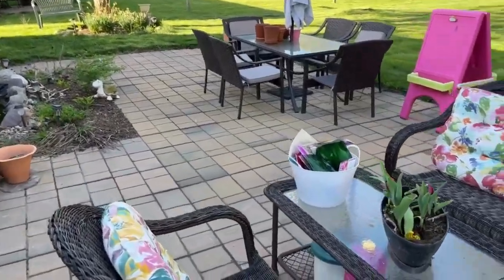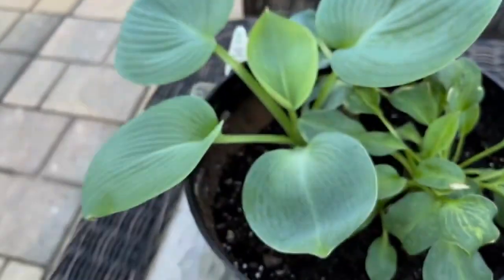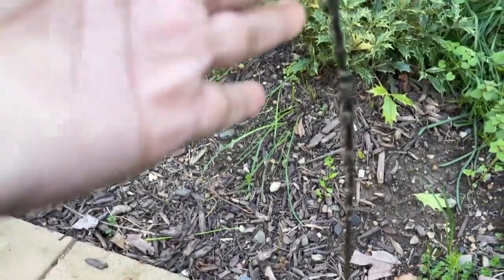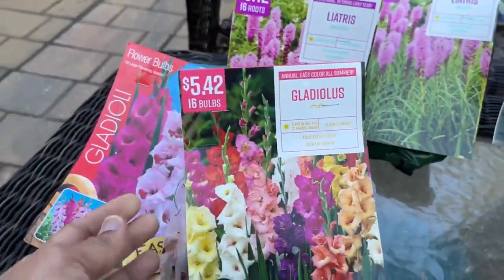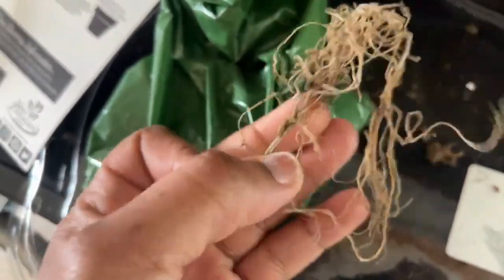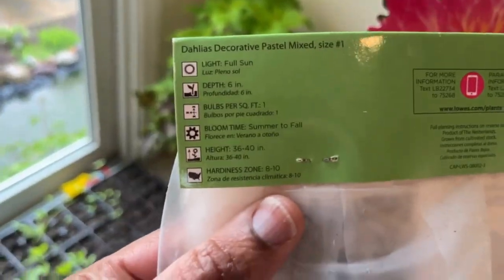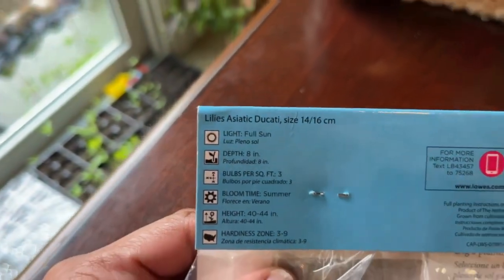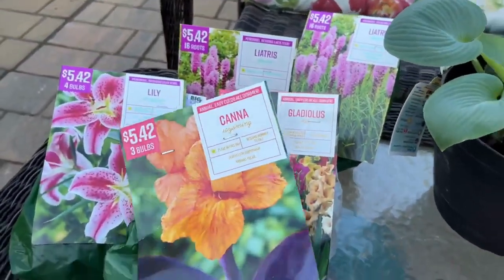2023 Summer Flowering Bulbs Haul 🌸🌺🌻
Would you like beautiful flowers for the summer? Now is the time to plant your summer flower bulbs to get beautiful summer blooms. I will be planting Dahlias, Gladiolus, Lilies, Canna, Liatris, and more.

so you do not miss any of my uploads. THANK YOU!